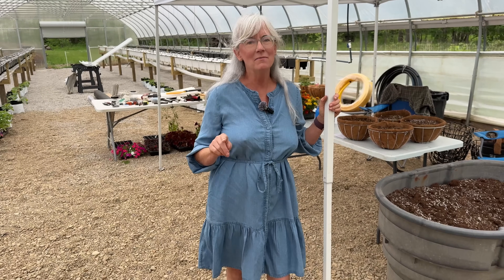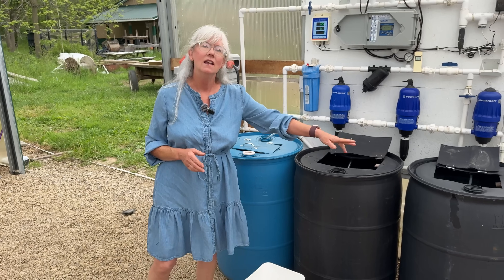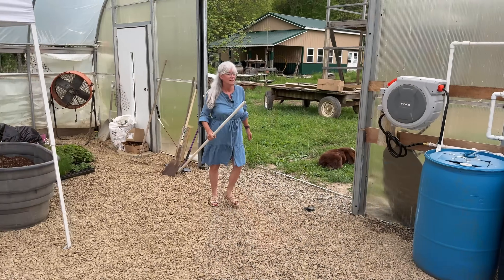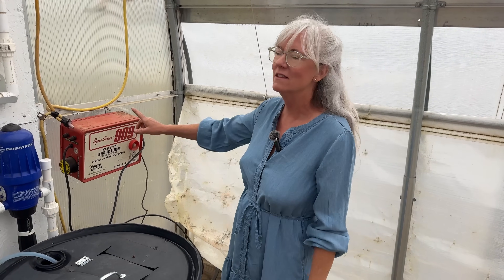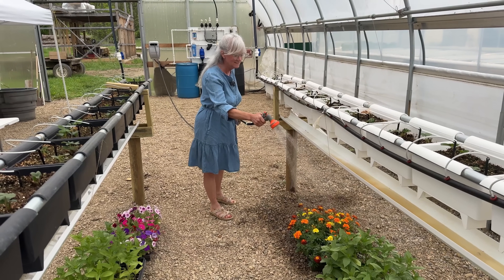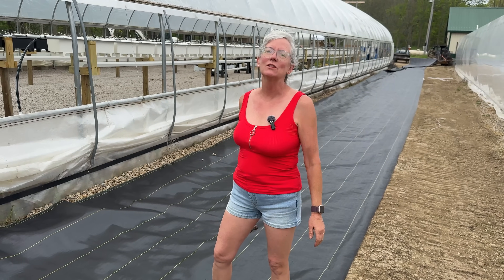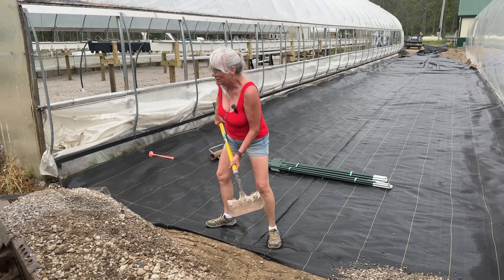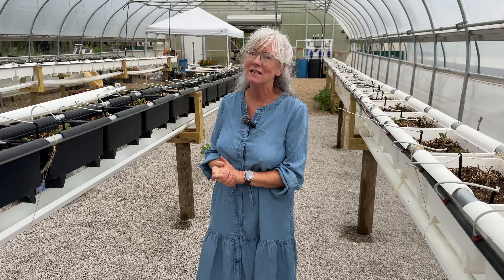My HYDROPONIC Strawberry Tunnel is Almost 100 Percent Automated!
My HYDROPONIC strawberry tunnel is almost 100% completely automated! From watering to nutrient delivery, this setup makes growing strawberries a breeze. Setting up the Dosatrons, mixing nutrients and dialing in the Blue Lab Guarding PH-EC monitor gets me well on my way to having perfect strawberries in no time. This video is Perfect for any gardening enthusiast experienced or just starting out. I think it will give some great ideas for growing hydroponic strawberries.

DOSATRON D14MZ2

0:00 Introduction
1:10 Dosatrons
1:55 Nutrients
5:26 VEVOR hose reel
7:25 Outside Ground Cover
10:54 Strawberries